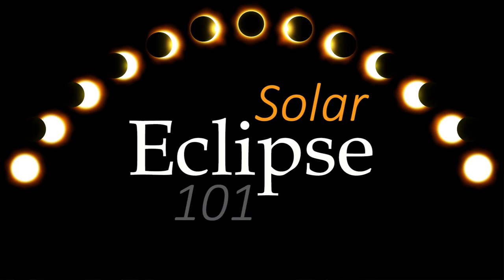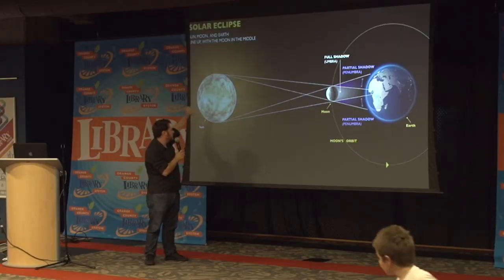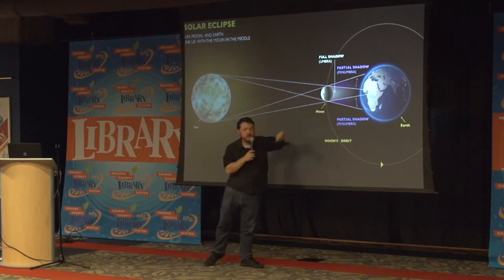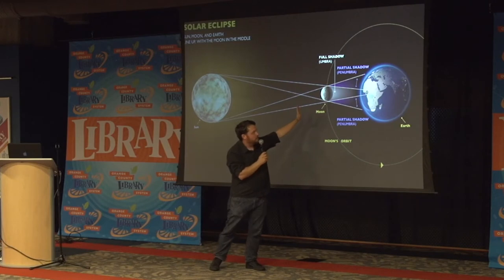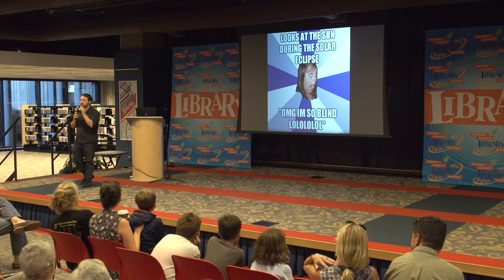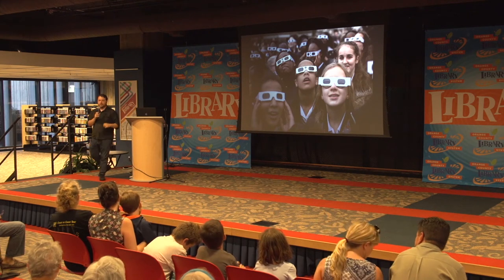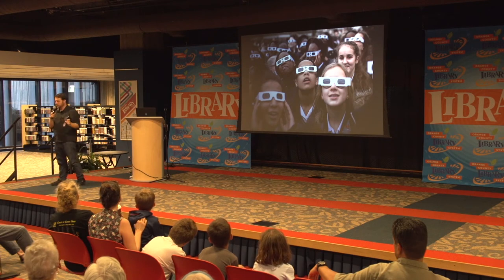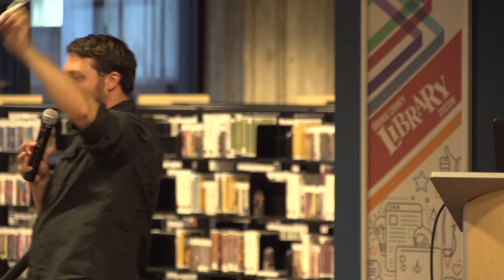Solar Eclipse 101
Join the Emil Buehler Planetarium director Derek Demeter for an exploration of all you need to know about the upcoming Solar Eclipse on August 21st. Mr. Demeter will discuss the science behind eclipses, where the best place to view the eclipse will be, and how to safely look at the eclipse.